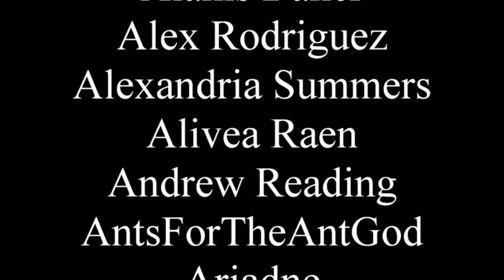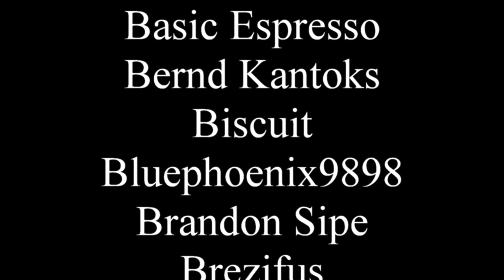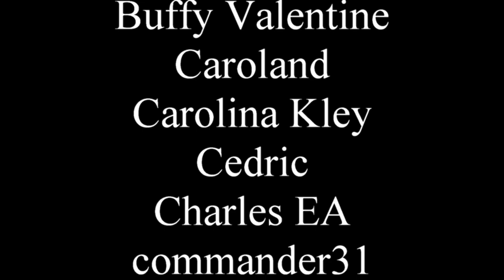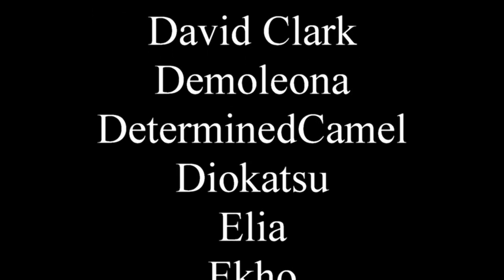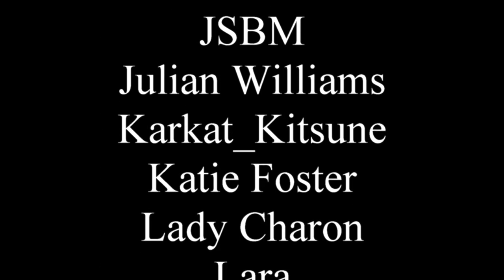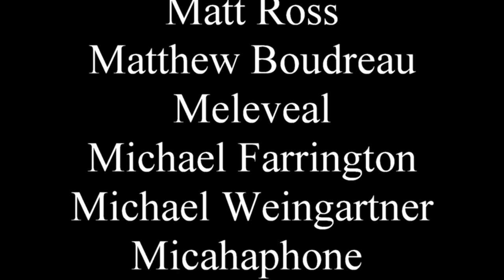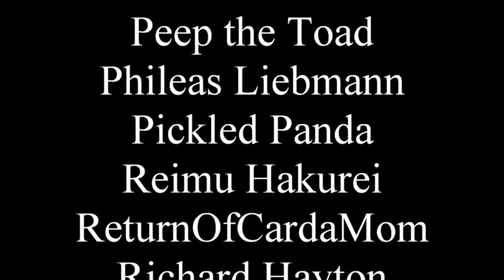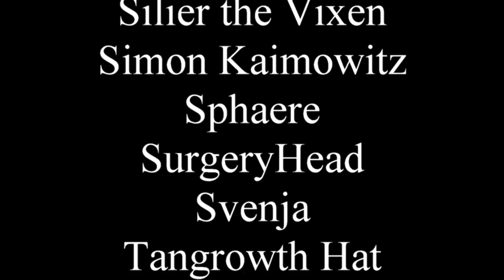I finally read Deltora Quest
To Lief, or not to Lief.